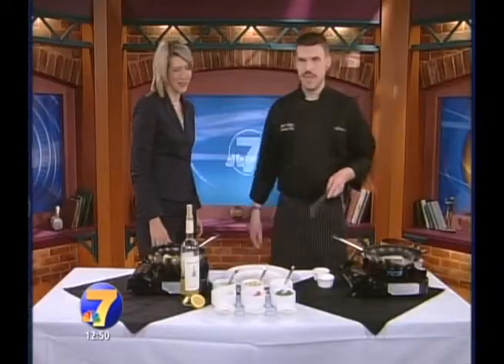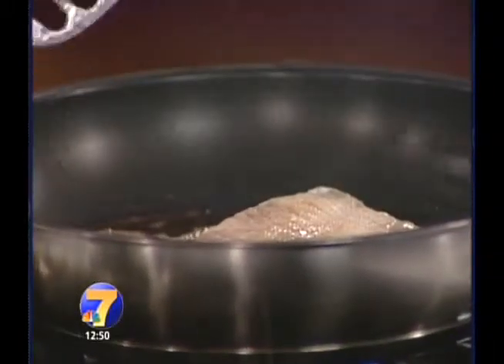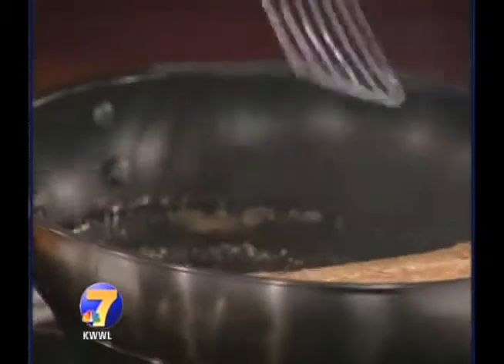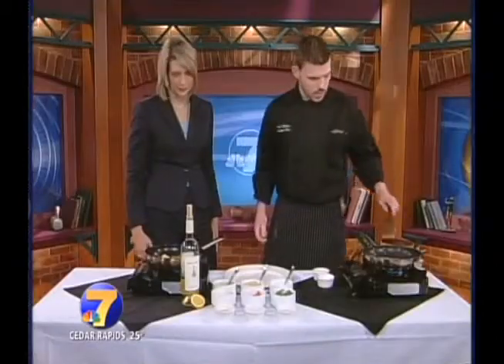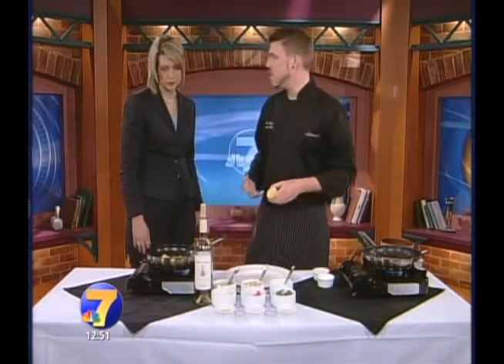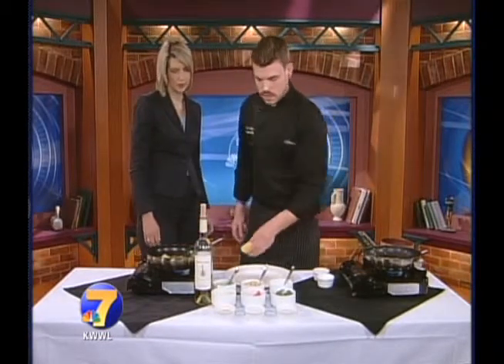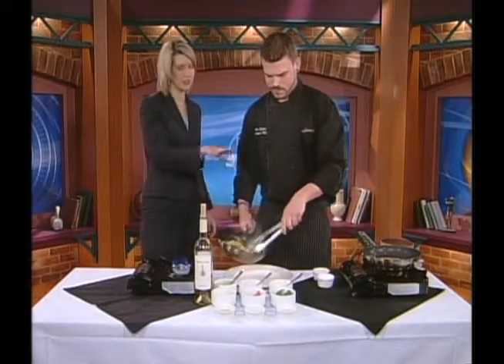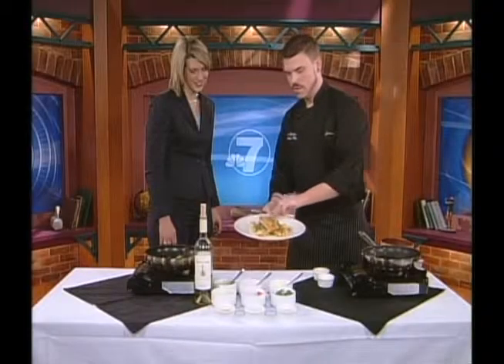Flounder and Broccolini - KWWL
Chef J's Flounder and Broccolini "How-To"